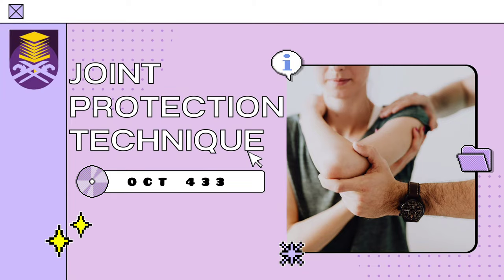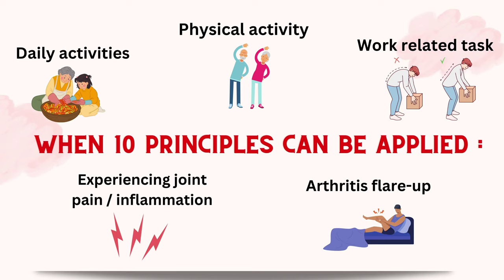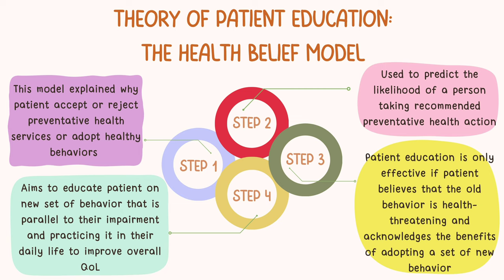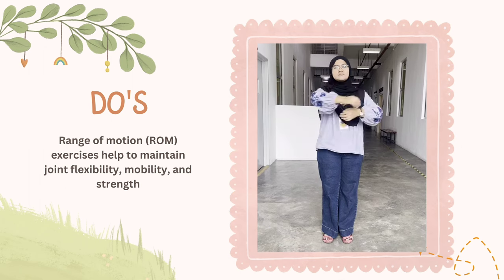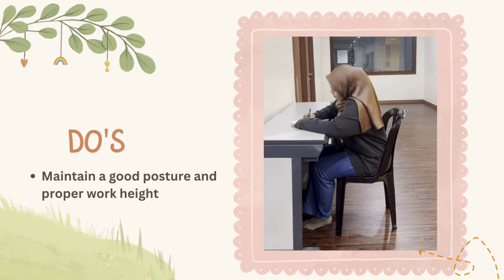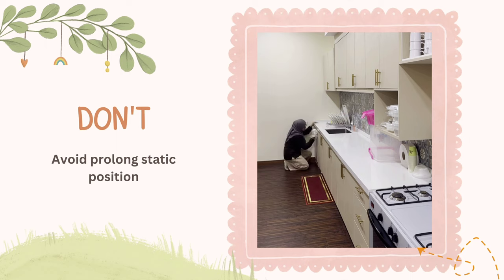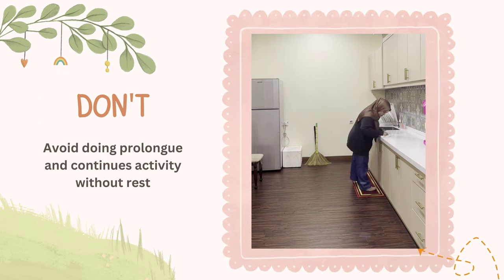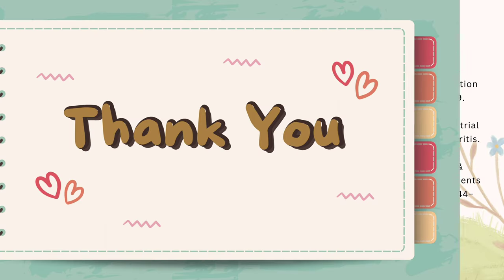Lesson 23: Joint Protection Techniques for Arthritis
Joint protection techniques are strategies aimed at minimising pain, reducing inflammation, and preserving the function of joints in individuals with arthritis. These techniques involve modifying daily activities and movements to avoid excessive stress on the affected joints. By using larger joints or stronger muscles to perform tasks, distributing forces more evenly, and avoiding repetitive or prolonged movements, joint protection techniques help prevent further damage and deterioration of the joints. Additionally, using assistive devices, maintaining proper posture, and utilising ergonomic tools can further assist in reducing strain on joints, promoting independence, and improving the overall quality of life for clients with arthritis.